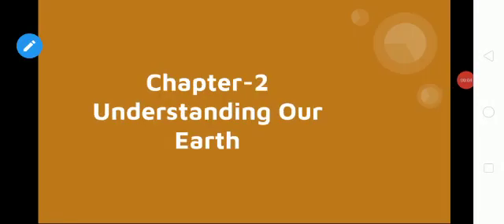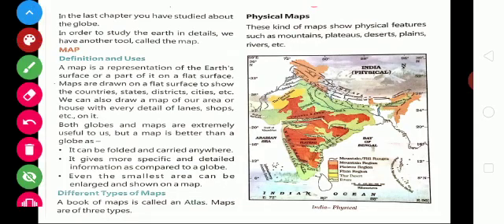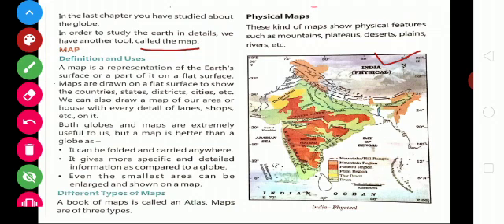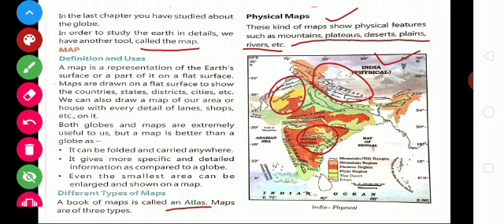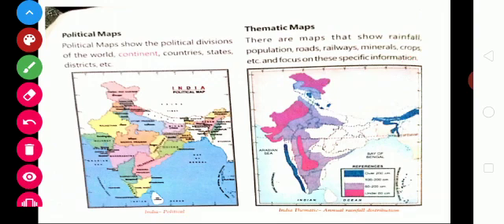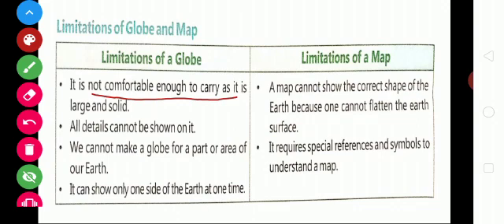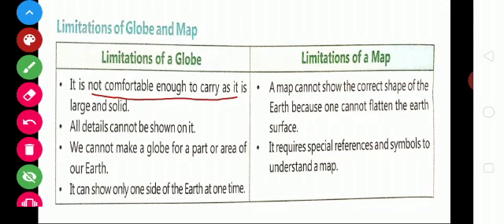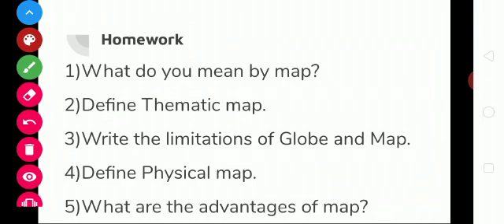Grade 5 Social science Chapter 2 Part 1